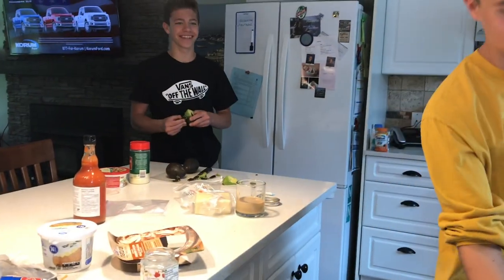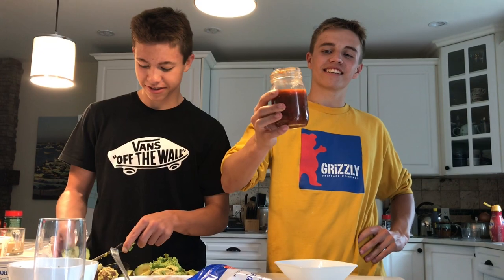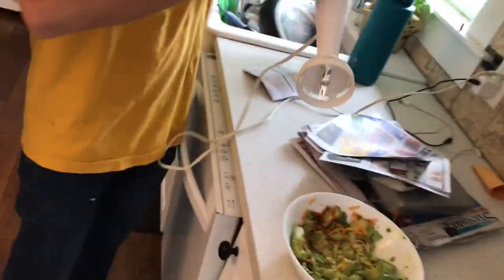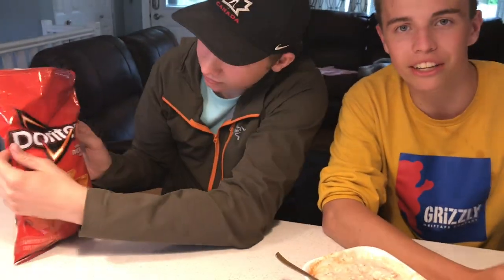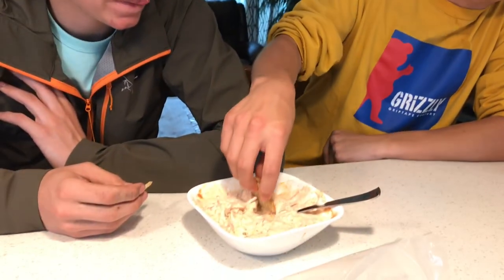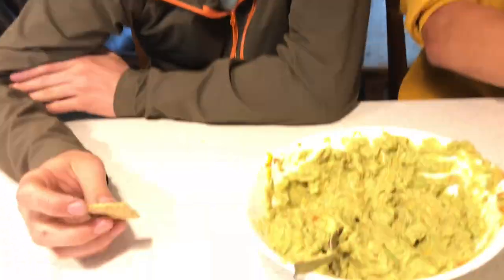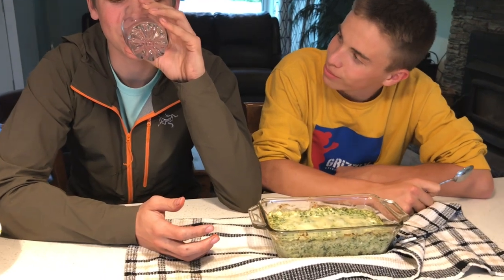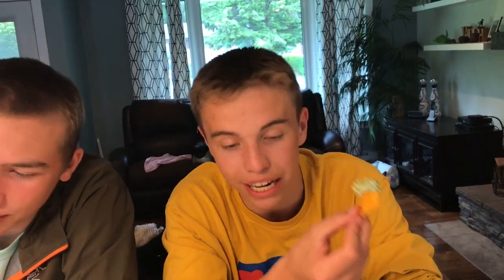Bryce’s Cooking Show 4 part 2